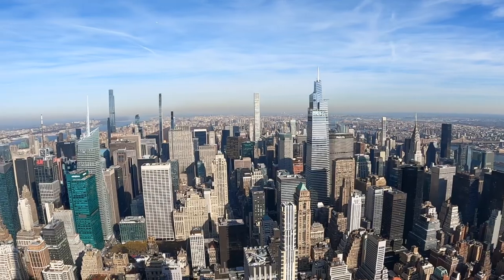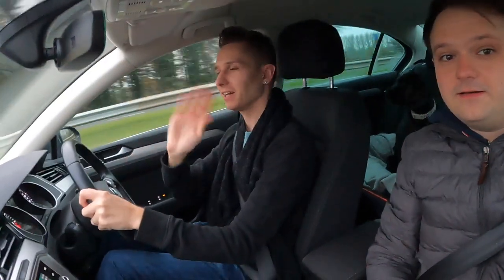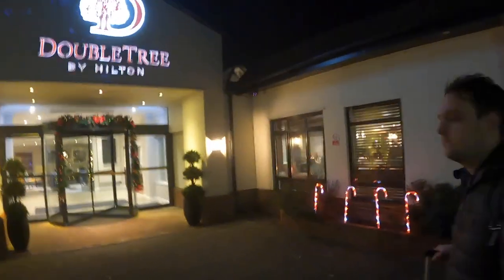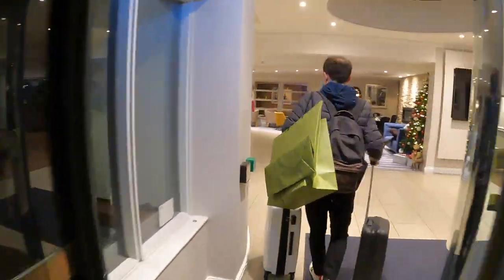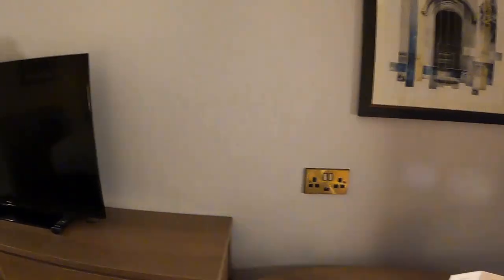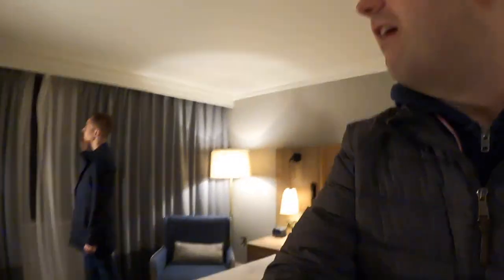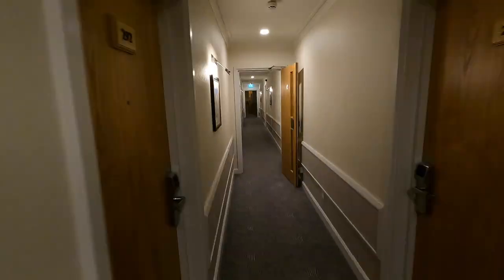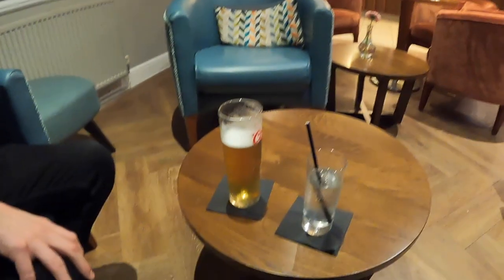Pre NYC Mini Vlog - Bicester Village & Gucci X Disney Unboxing - DoubleTree By Hilton Oxford Belfry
We're officially back with a brand new set of travel vlogs!!

Join us for our 'pre pre travel day' mini vlog, any excuse to show everyone what we get up before we fly to New York City for our official honeymoon! Before heading off to New York in a couple of days, we decide to make the most of the journey down to London. We take a trip to the Bicester Village Outlet shopping centre which is always so much fun, we love it here! We even get ourselves a pre honeymoon treat from the Disney collection at Gucci, so check it out at the end of the video for the unboxing!

After we visit the outlets, we take the short drive down to the DoubleTree By Hilton Oxford Belfry to check in for the night. We've stayed here so many times in the past and is a great hotel and spa! We'd totally recommend it for anyone driving through or even just to visit Bicester Village for the night! It's only about a 20-25 minute drive to Bicester Village which is super easy too! We had booked one of the King Guest Rooms which are great and show you all the room has to offer with a little room tour!

Kieran & Ollie :)